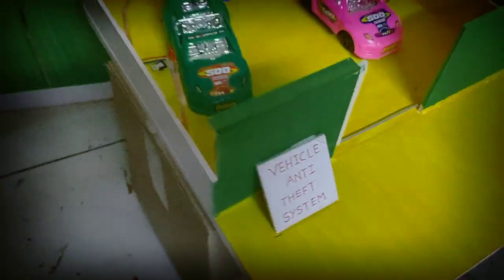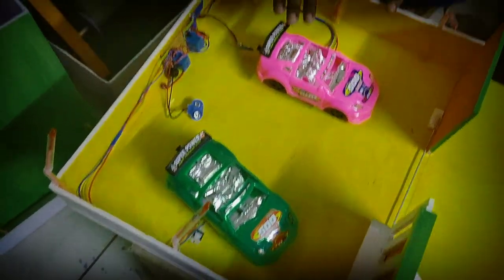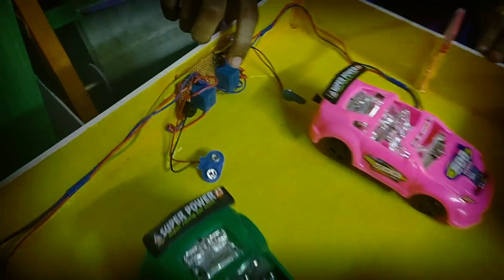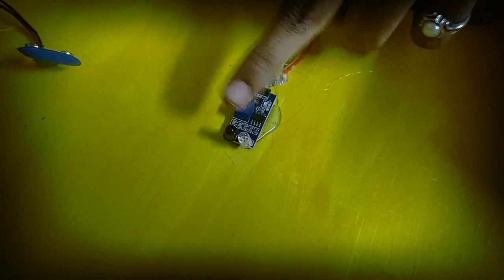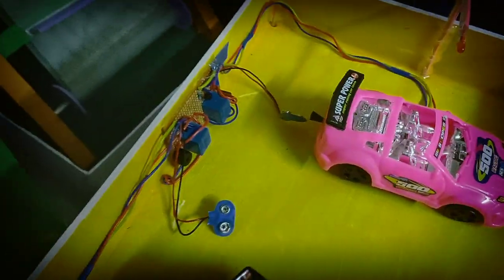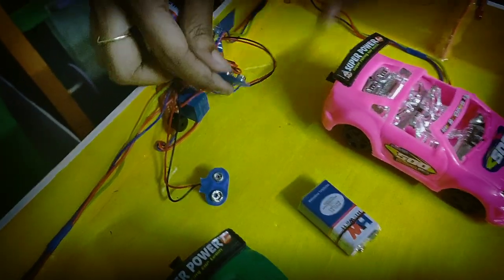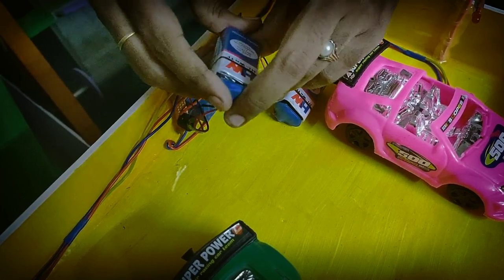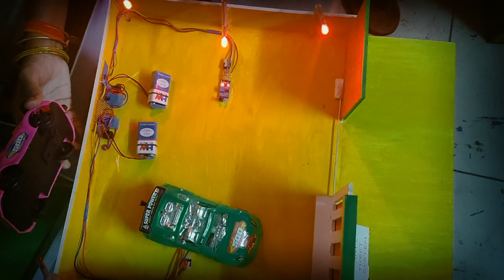SE 0098 vehicle antitheft system WORKING MODELS